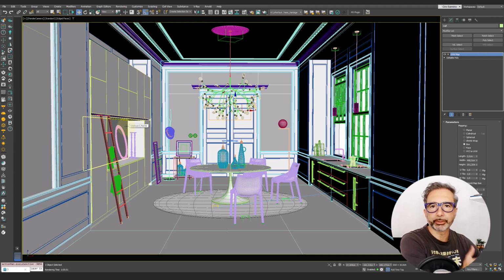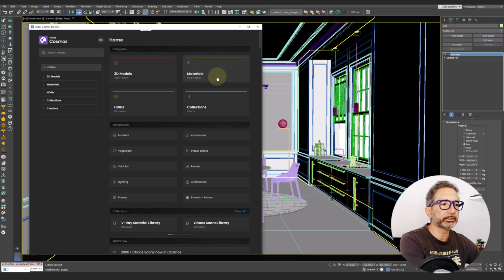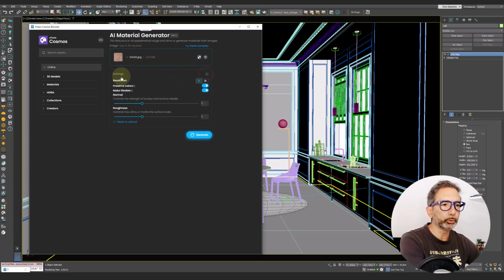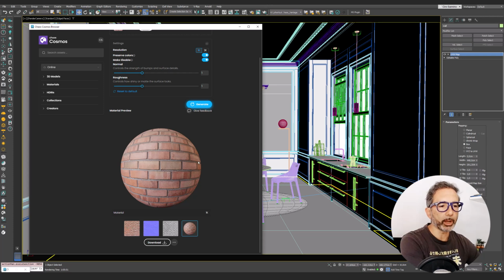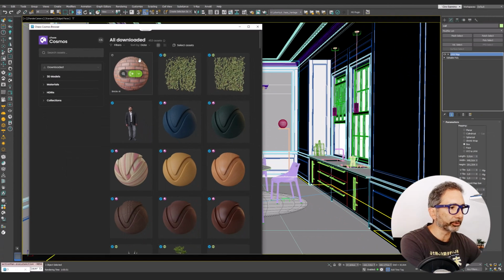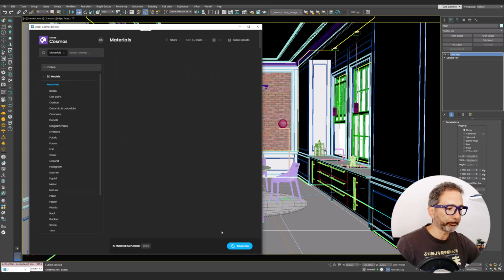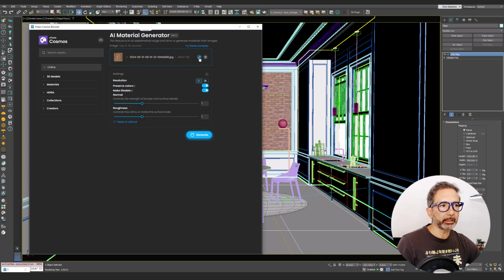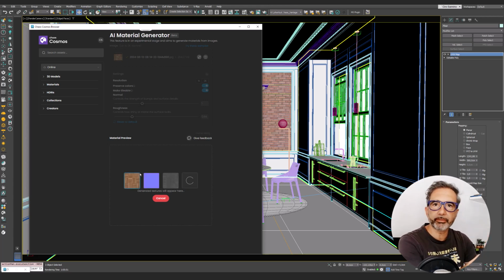AI Materials - Cosmos for Corona & V-Ray [ 🔥 NEW FEATURE! ]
Generate Materials with AI assistance in "V-Ray 7 Update 1" and "Corona 13 Hotfix 1"
It's actually a Cosmos feature already available for the latest V-Ray & Corona updates

🚀 Vantage is a software that uses GPU power to render in a few seconds scenes made in V-Ray and Corona (for 3ds Max, SketchUp, Rhino and C4D)